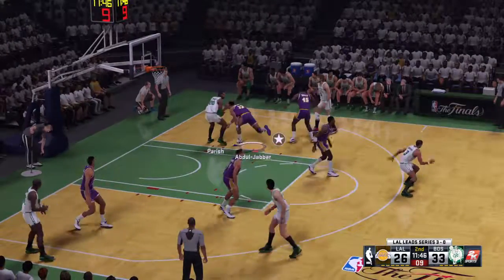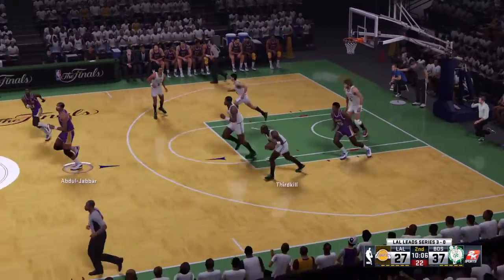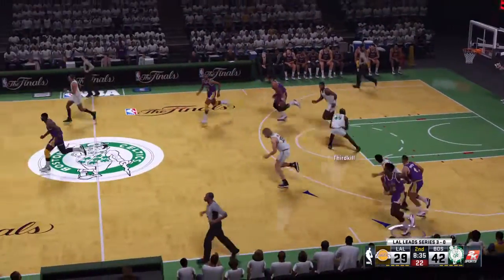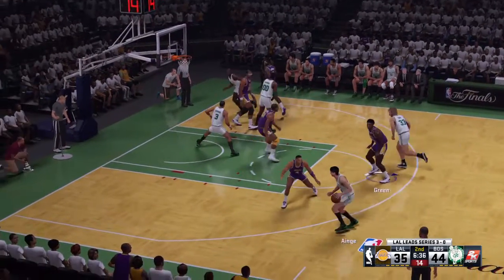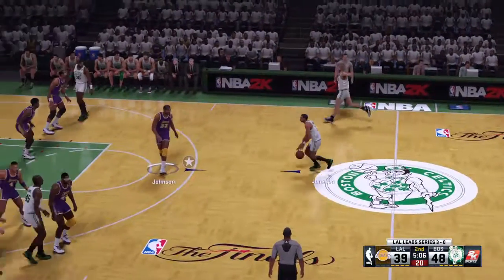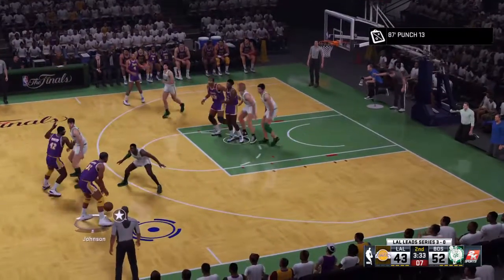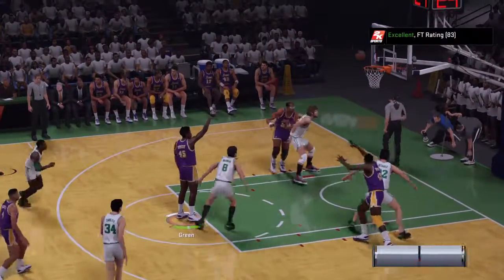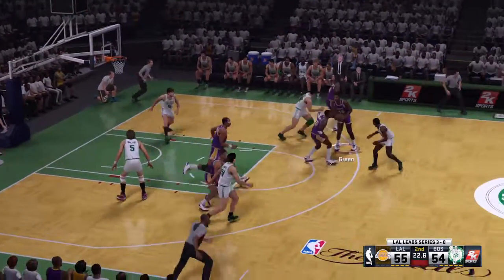CELTICS LAKERS 2, G4